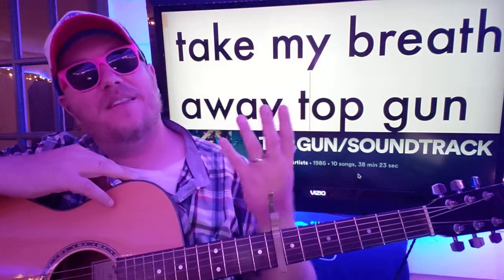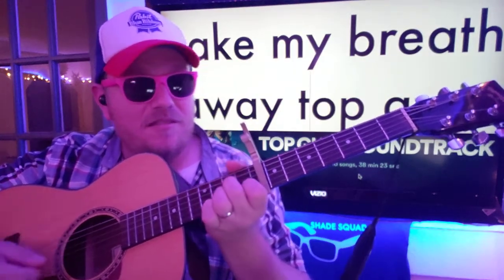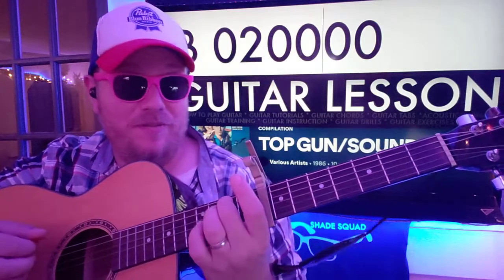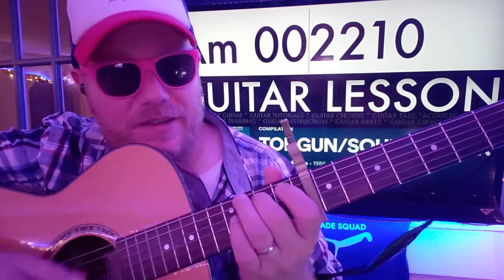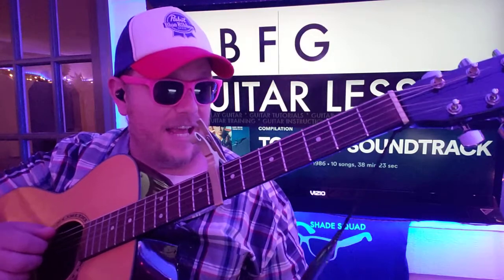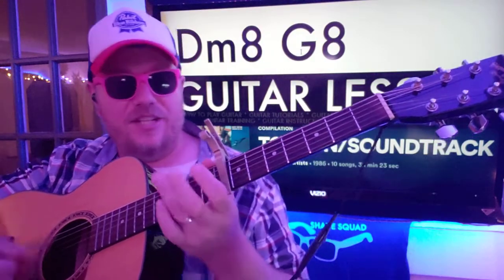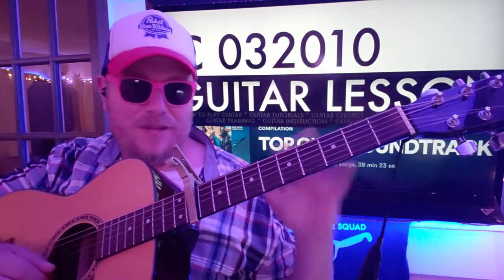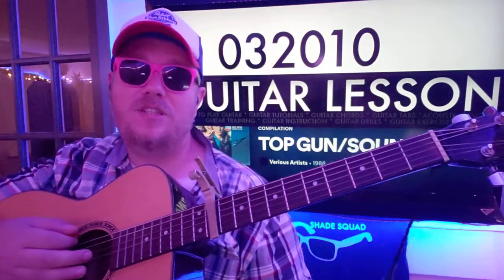How To Play Take My Breath Away (From Top Gun) - Berlin Guitar Tutorial (Beginner Lesson!)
CAPO 8
C 032010
B 020000
Am 002210
Dm 000231
C G
C B F G
F 033210
Dm G F C
Dm8 G8
C B Am B
CAPO 11